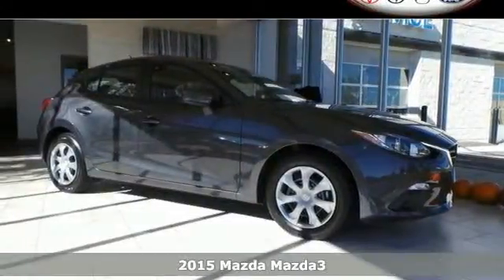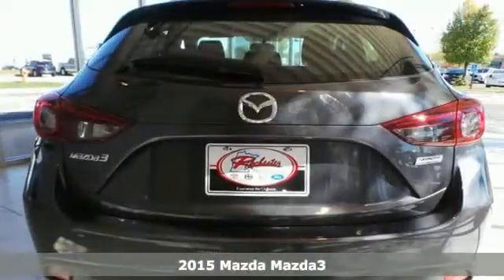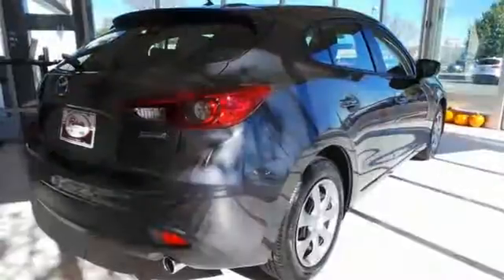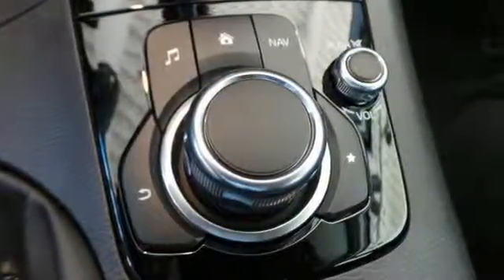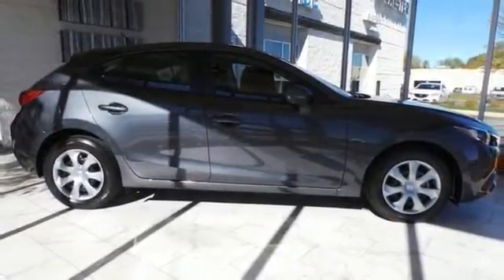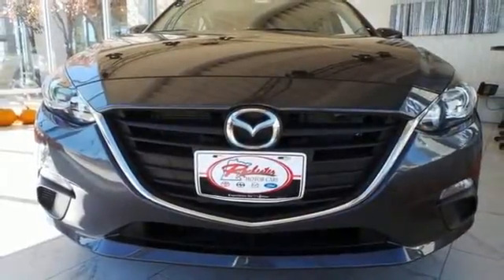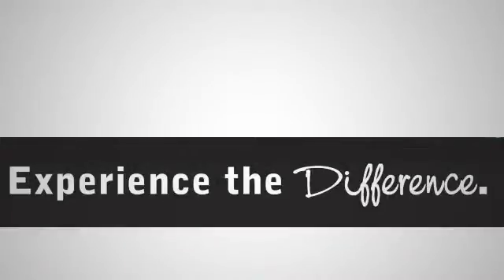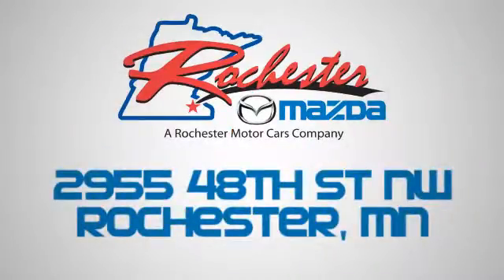2015 Mazda Mazda3 Rochester MN Winona, MN M15027 - SOLD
Year: 2015
Make: Mazda
Model: Mazda3
Trim: i
Engine: SKYACTIV-G 2.0L 4-Cylinder DOHC 16V
Transmission: 6-Speed SKYACTIV Manual
Color: Gray
Interior: Blk
Stock #: M15027
VIN: 3MZBM1K74FM153545

-Customer Enthusiasm
-Employee Satisfaction
-Financial Performance
-Market Effectiveness-
-Ongoing Improvement

Address:
2955 48th St NW